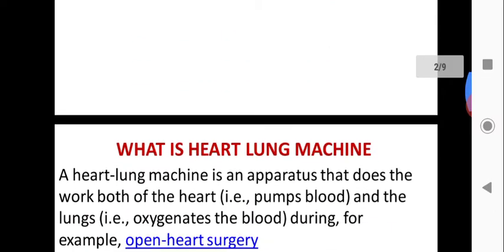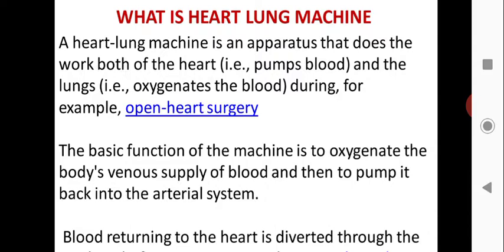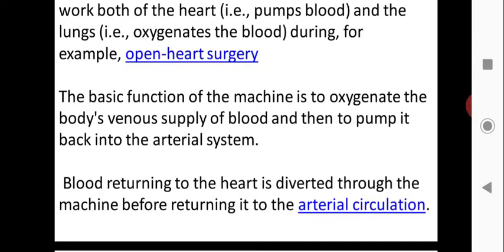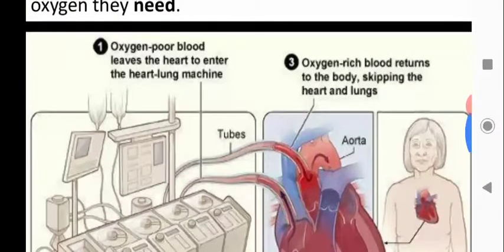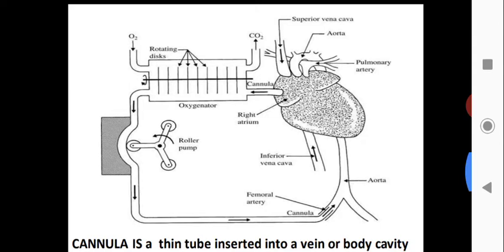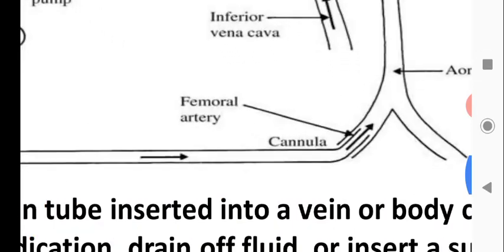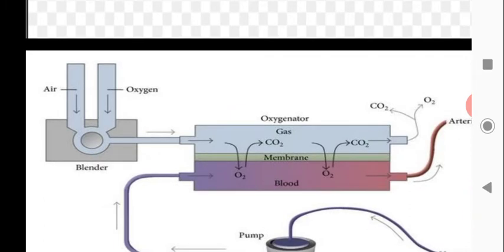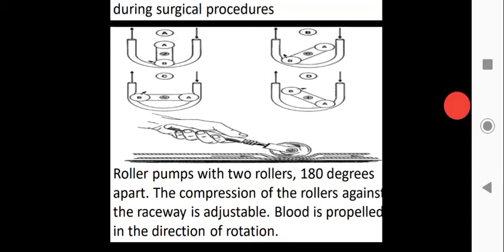HEART LUNG SYSTEM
Here we discuss about heart lung machine